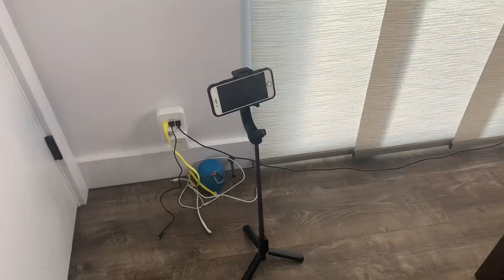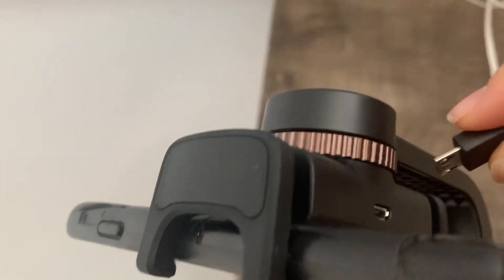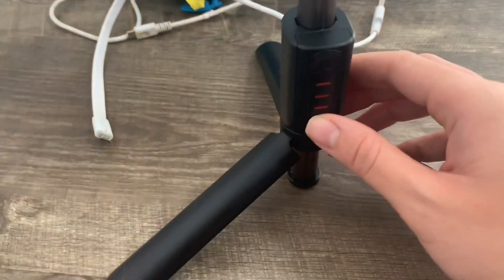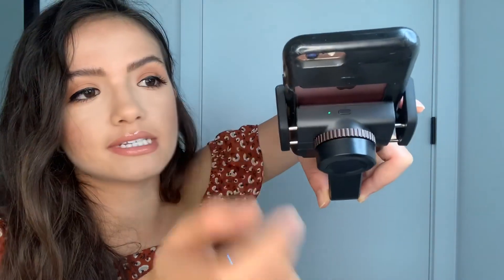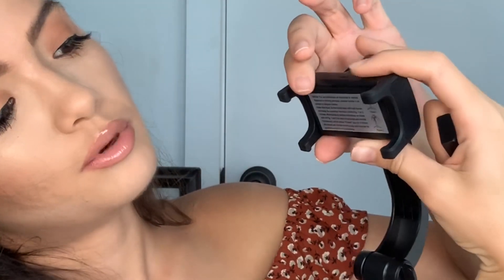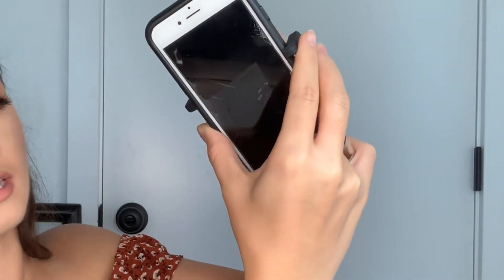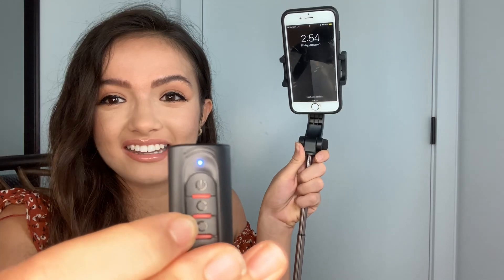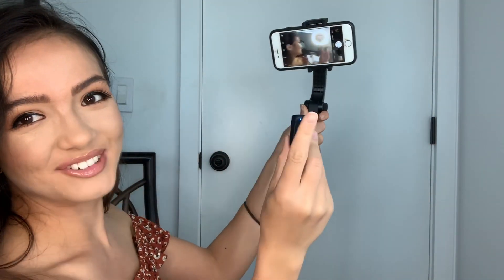Tested out the Single Axis Stabilizer (Obudyard) for Smartphones from Amazon (Honest Review)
Music video reference:
Kevin Gates - 2 phones

Single Axis Stabilizer for smartphones: